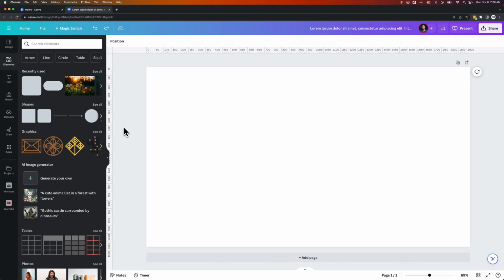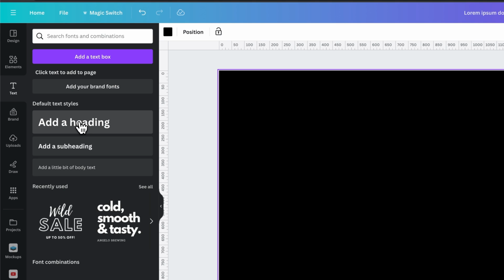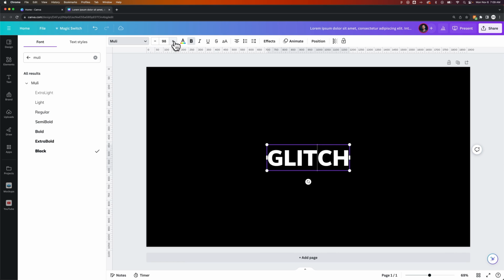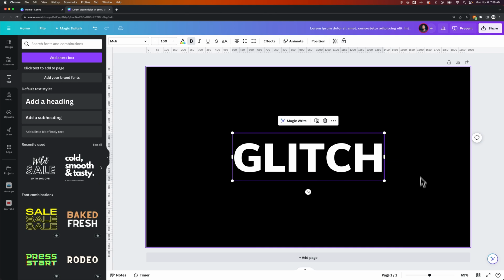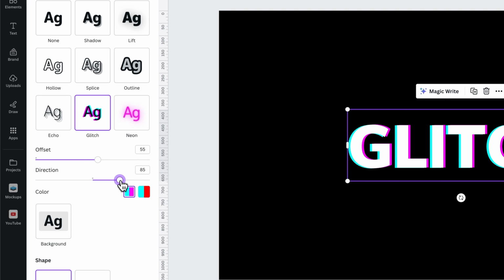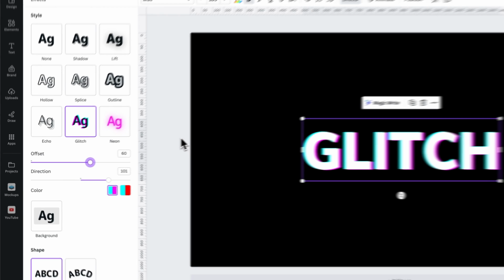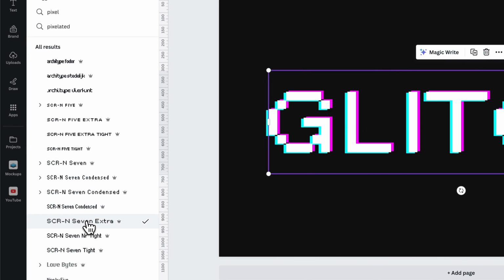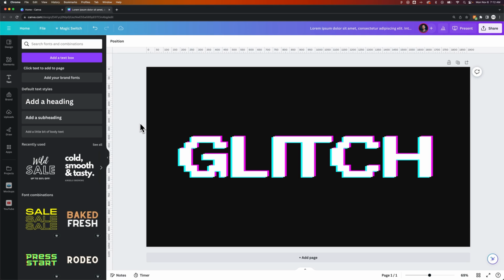Glitch Text Effect in Canva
In this Canva tutorial, learn how to make a glitch text effect in Canva.